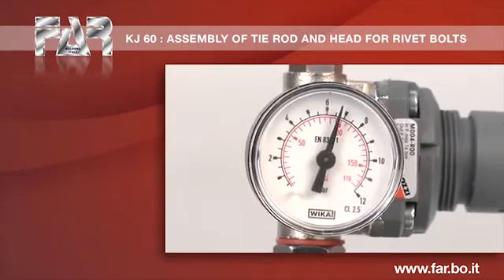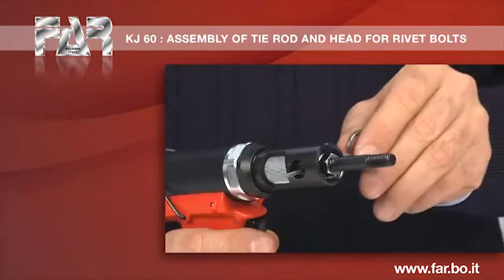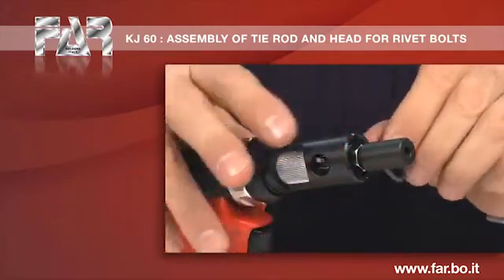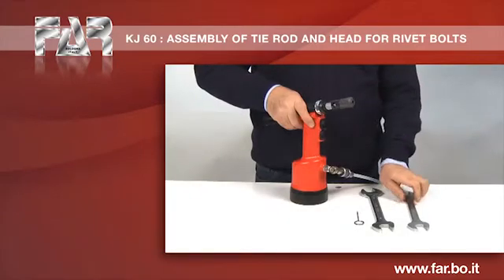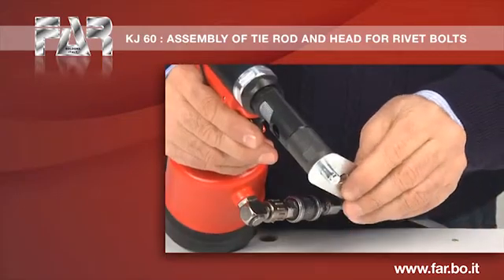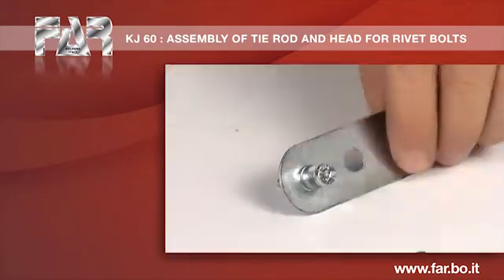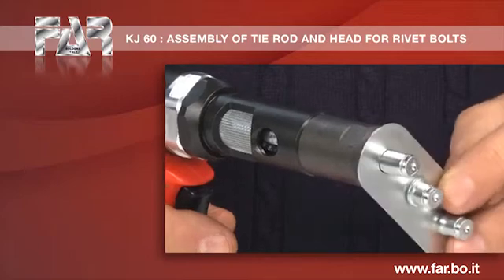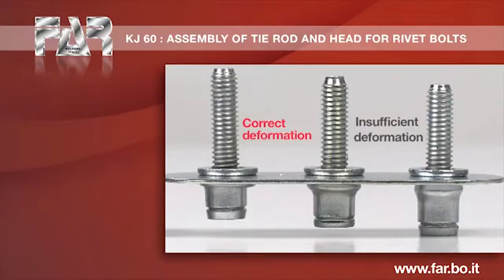FAR KJ60 Assembly of tie rod and head for rivet bolts